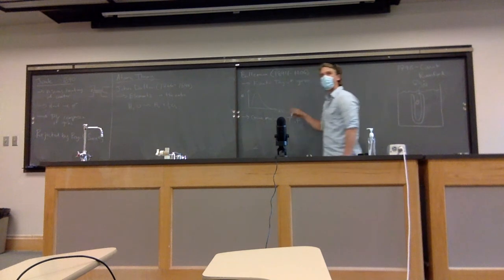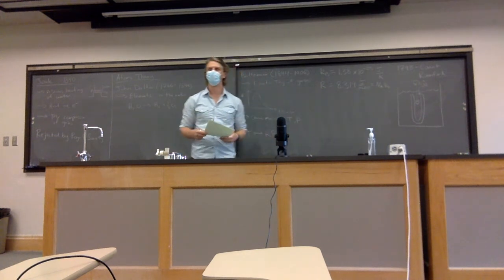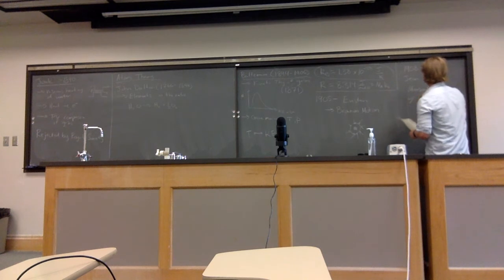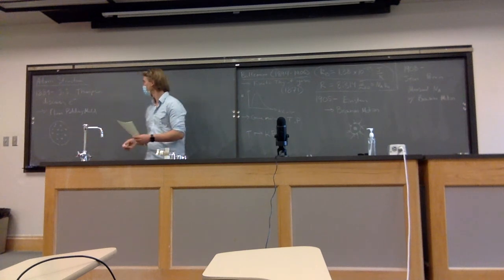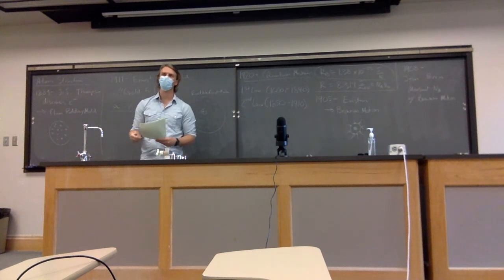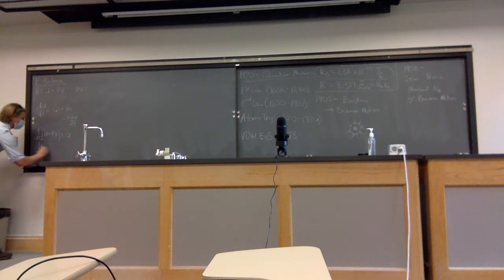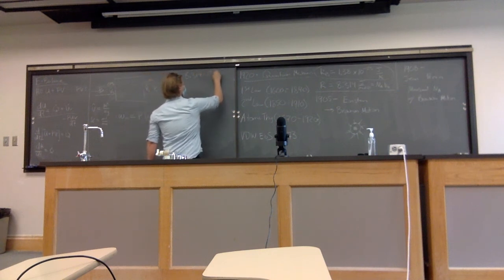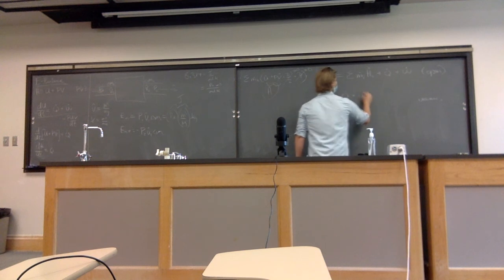(Aug. 26, 2020) History of the 1st Law of Thermodynamics